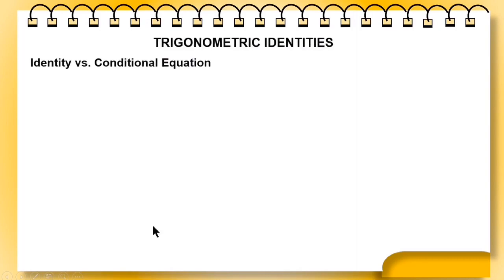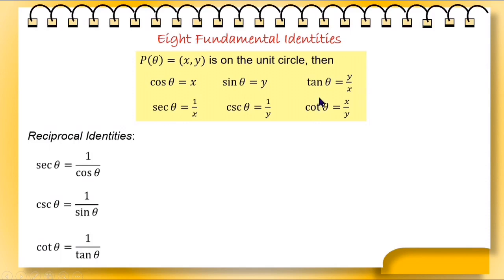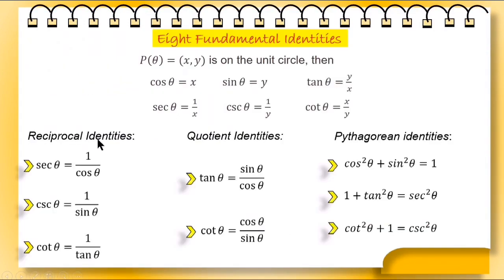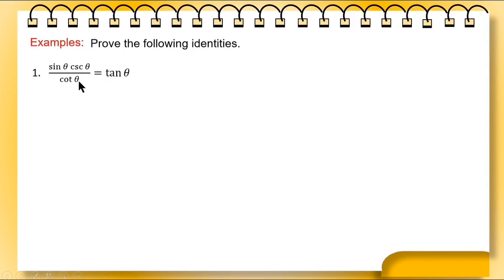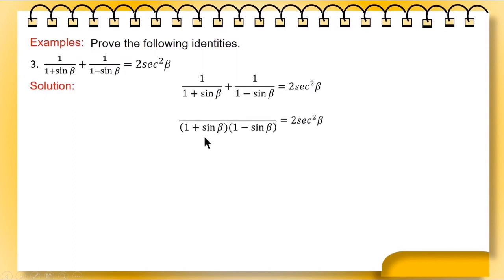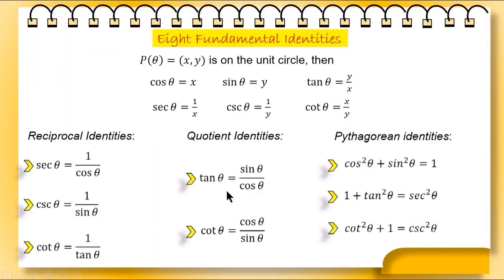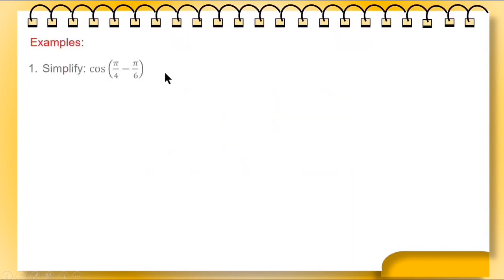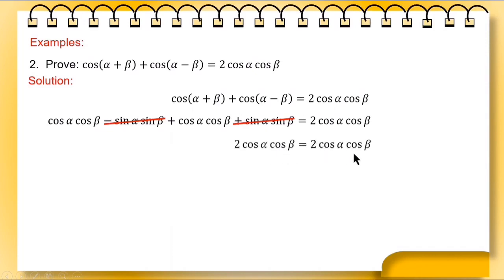Trigonometric Identities || Pre-Calculus